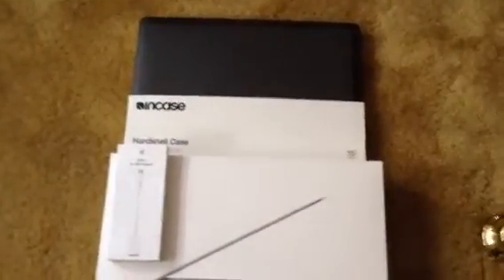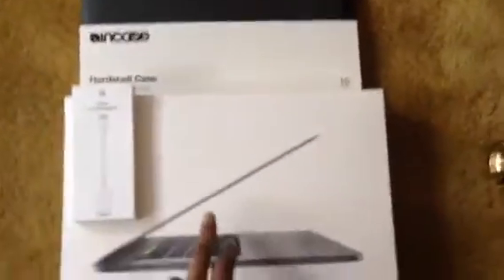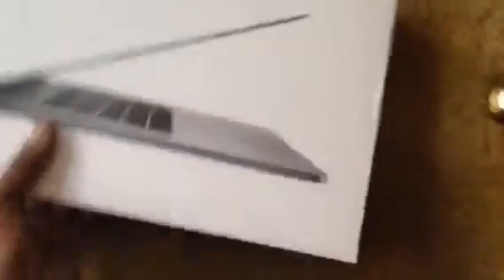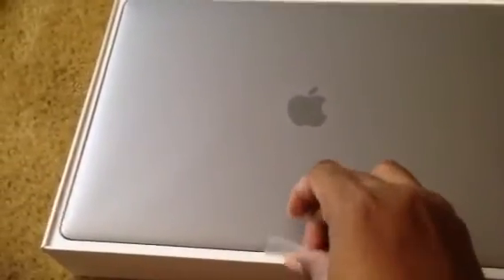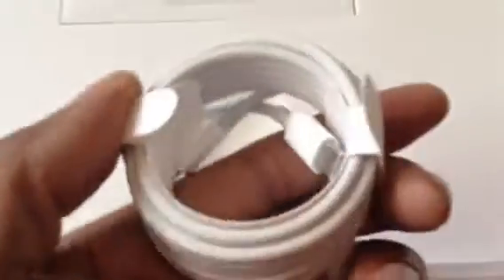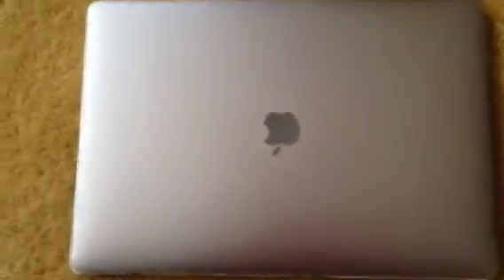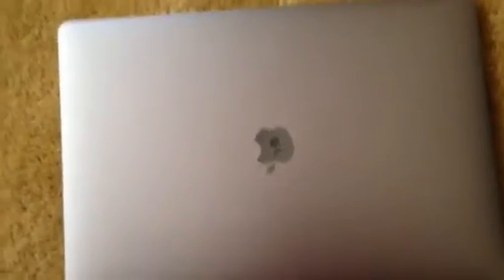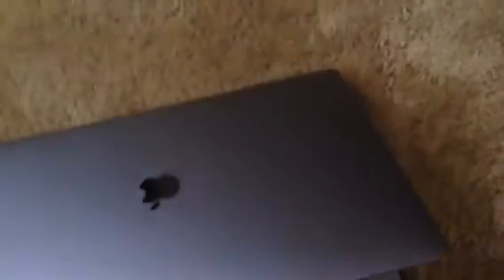MacBook Pro2016 15inch with touchpad Out about and unboxing